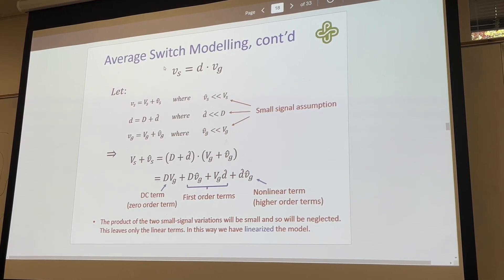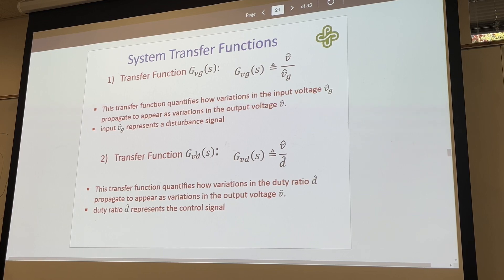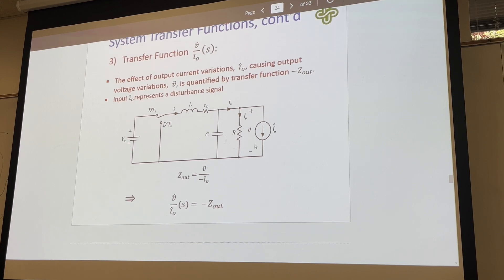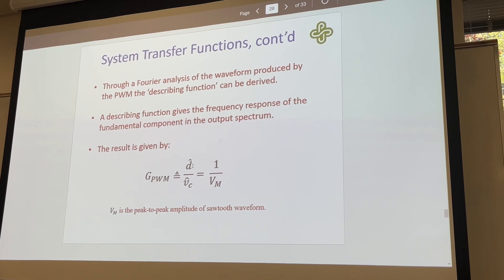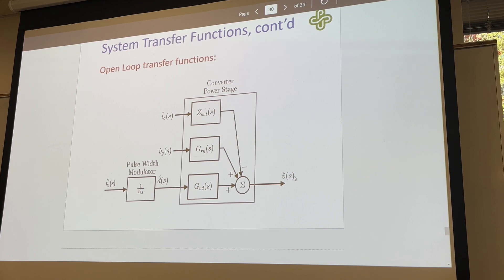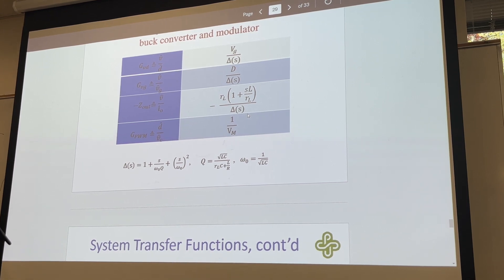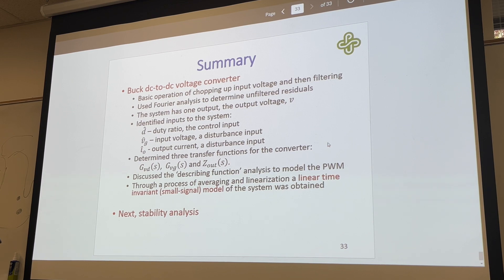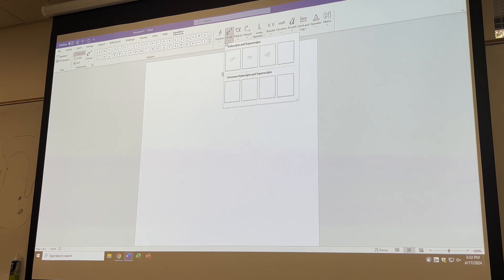Ece 317 4/17/2024 part 2